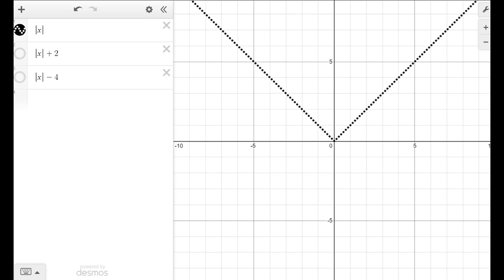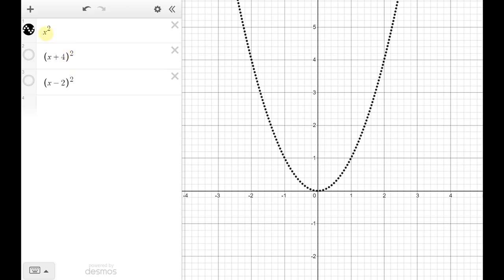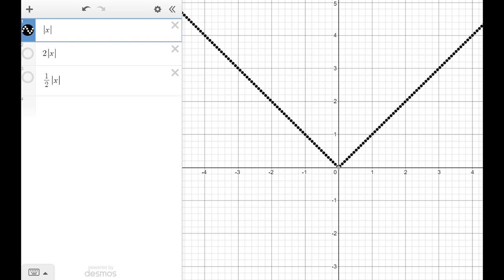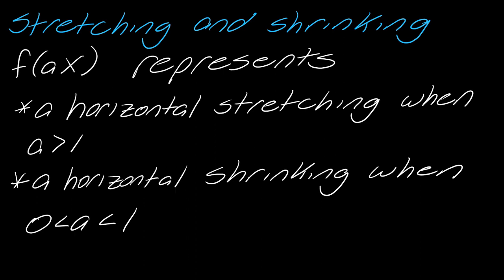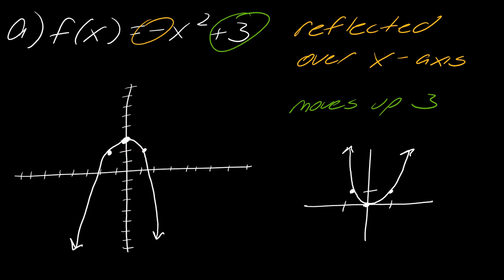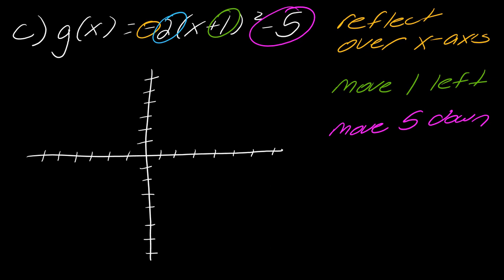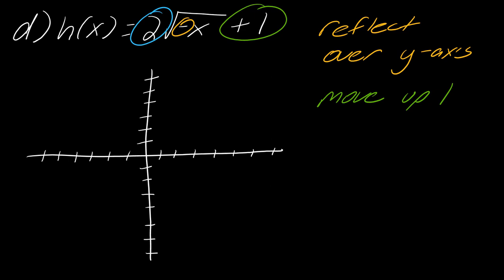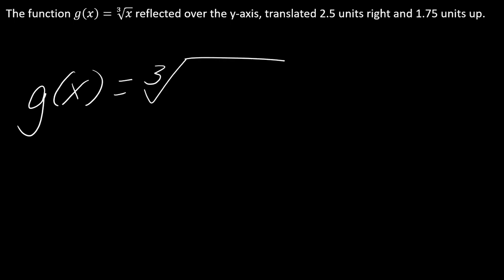Lesson: A Review of Graphing with Translations, Reflections, Shrinking/Stretching (precalc review)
A review of graphing with vertical and horizontal translations, reflections, and stretching or shrinking transformations

Quick References
0:00 What this review covers
0:33 Vertical translations
2:54 The rule for a vertical translation: f(x) + k
3:24 Horizontal translations
3:54 Why x + 4 moves the graph left
4:43 The rule for a horizontal translation: f(x - h)
5:16 Reflections over the x-axis
5:31 Reflections over the y-axis
6:16 Stretching and shrinking
6:31 Multiplying the function by 2
7:47 Multiplying inside the function instead
8:49 The technical definitions of stretch and shrink
10:05 Graph f(x) = -x^2 + 3
12:12 Graph g(x) = (x + 2)^3 - 3
14:03 Combining a reflection, two shifts, and a stretch factor
15:10 How the factor of 2 pulls the anchor points
17:17 A square root graph reflected over the y-axis with a stretch
19:42 Write the equation of the function f(x)=x^2 moved 3 units left and 5 units down
19:57 Write the equation: cube-root(x) reflected over the y-axis, 2.5 units right and 1.75 units up